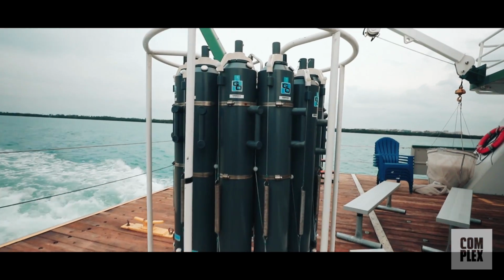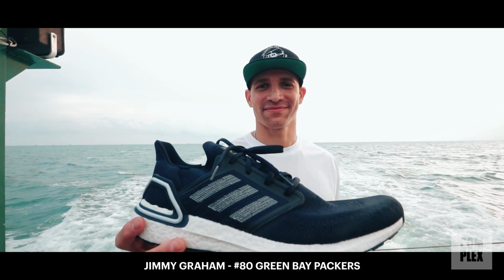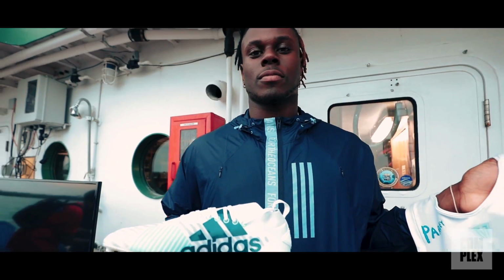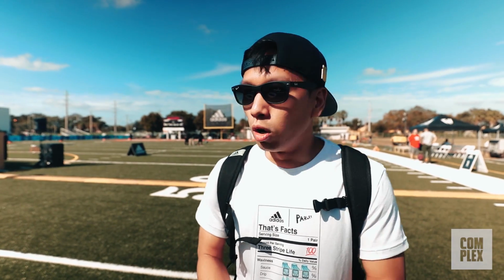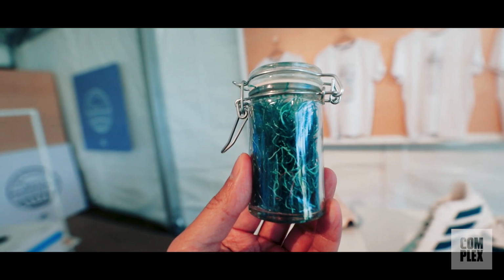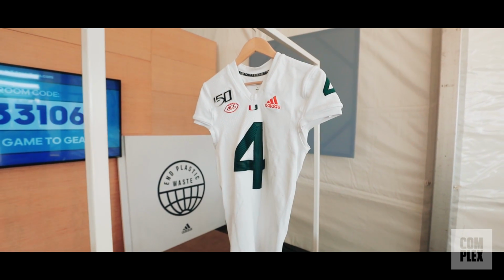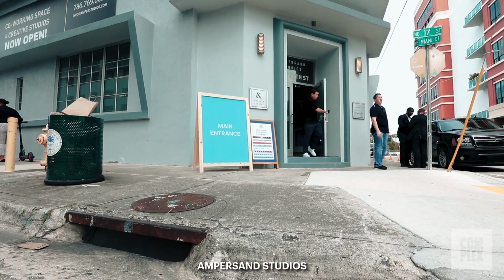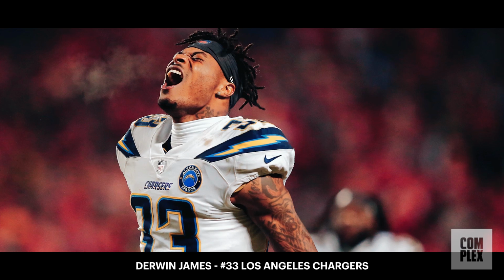Adidas Is On A Big Mission With Goals Set For 2024!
On this episode Tony heads out to Miami for Superbowl week with Adidas to learn more about their incredible initiative to end the use of plastic waste by the year 2024! While there, Tony stops by the first ever Parley Ocean School in North America, located at the University of Miami! We get to hear from some current NFL players about their lifestyle and how they plan on pushing this mission forward with Adidas! We also get to see some top level high school football players participate in a 7v7 tournament held on the first ever 100% sustainable football field in Miami Edison High School!

COMPLEX is a community of creators and curators, armed with the Internet, committed to surfacing and sharing the voices and conversations that define our new America. Our videos exemplify convergence culture, exploring topics that include music, sneakers, style, sports and pop culture through original shows and Complex News segments. Featuring your favorite celebrities, authoritative commentary, and a unique voice, our videos make culture pop.